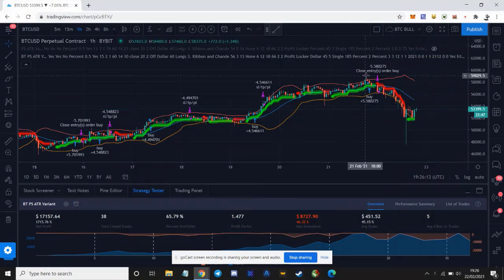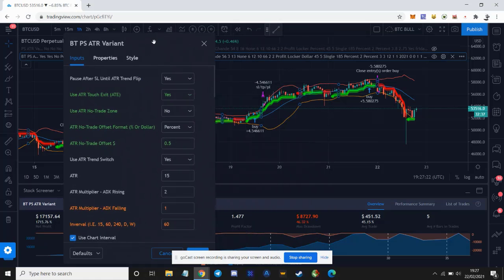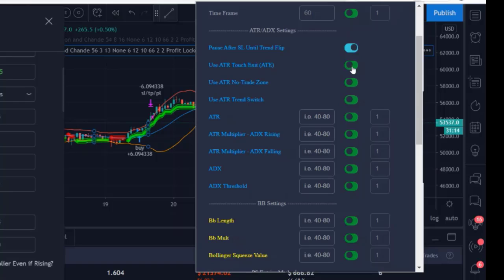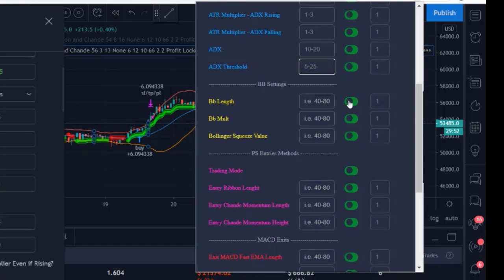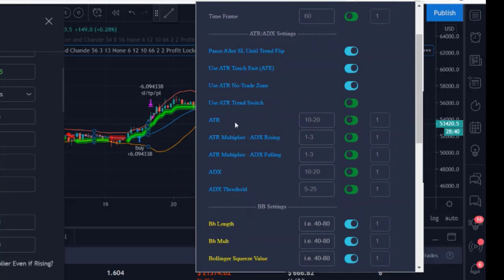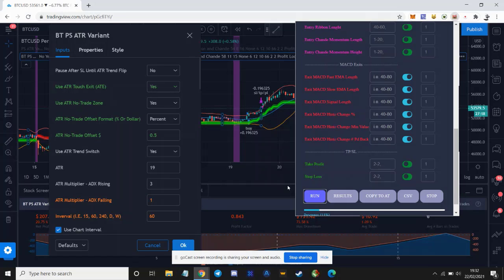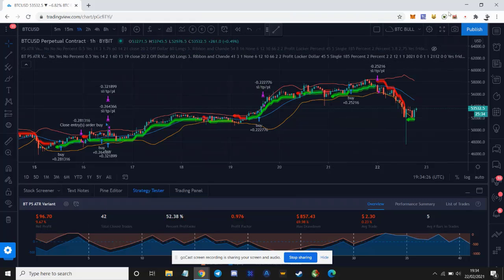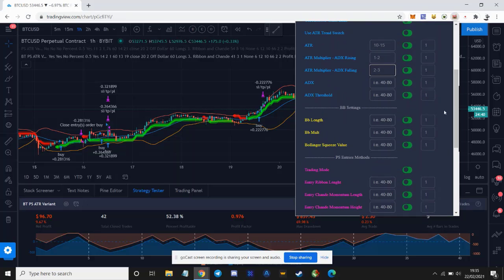PS ATR Variant Indicator, Hosted by Crypto Pingu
Currently only available for legacy ProfitSniper Members.